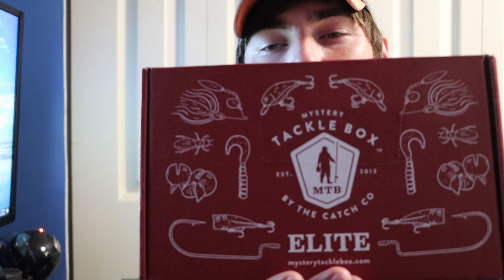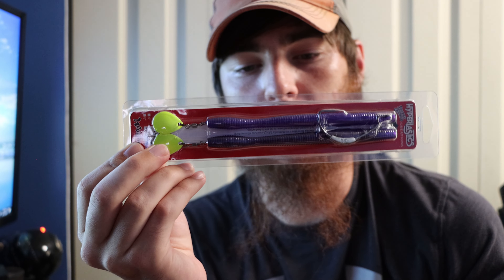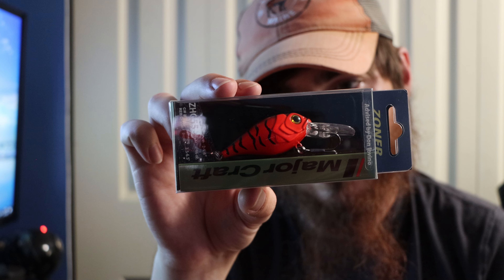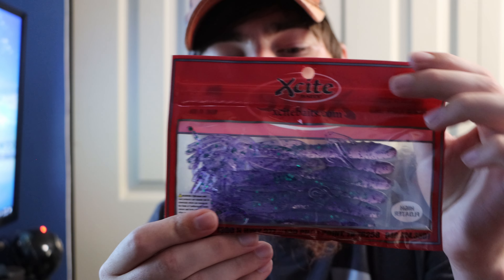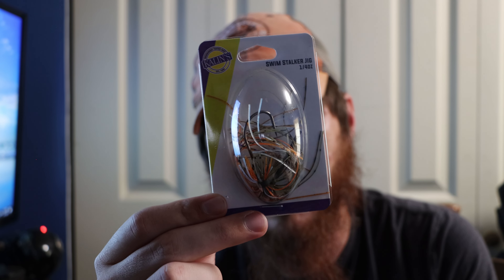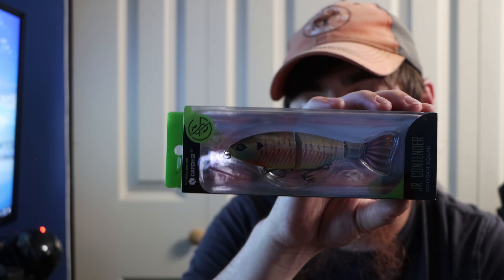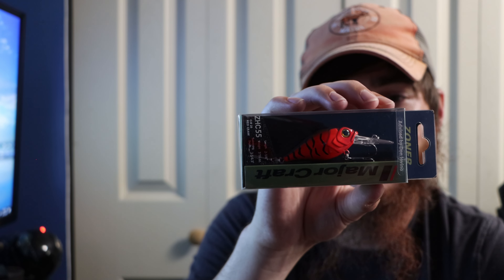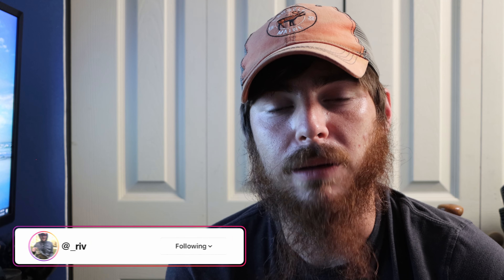Mystery Tackle Box Elite Unboxing! August 2022 MTB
In this video, Sean does a mystery tackle box unboxing. The mystery tackle box elite unboxing is something I look forward to every month, I love getting mtb in the mail and make sure you check out the mystery tackle box unboxing regular bass too.